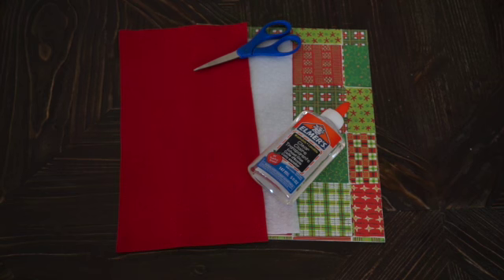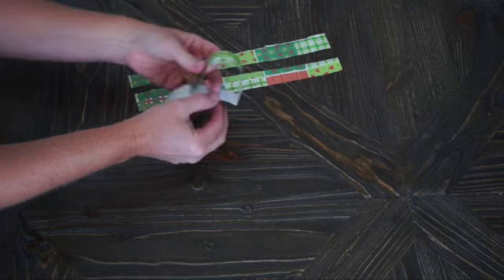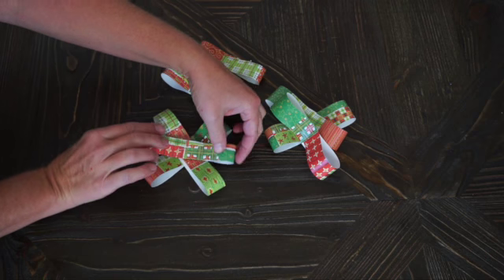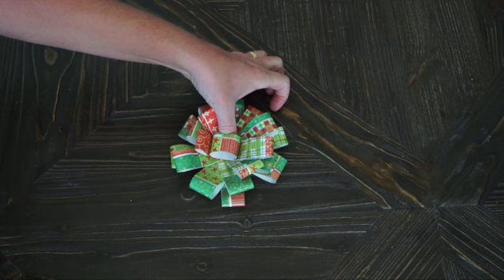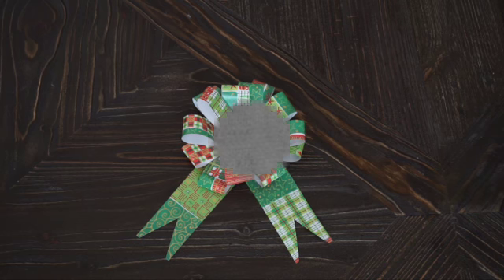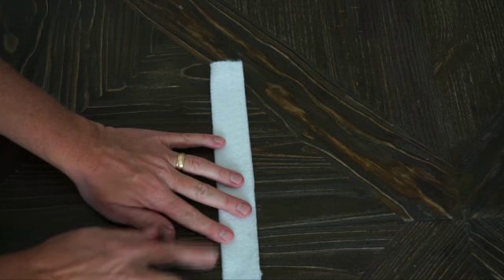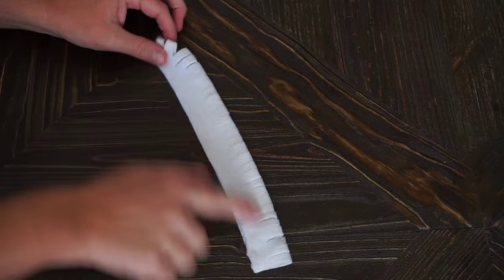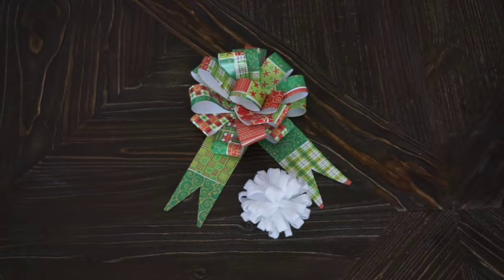KCPL Countdown Crafts 2021: Handmade Bows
Add a matching bow to your holiday packages or make a garland of bows to decorate your home.  To make these cute bows you need only paper or felt, glue and scissors!